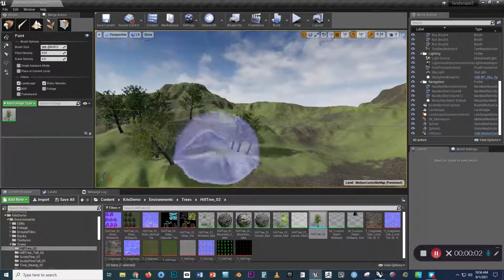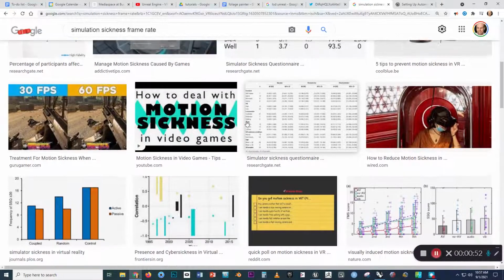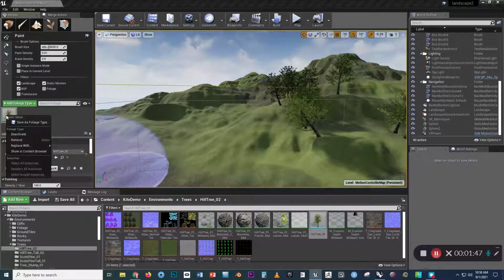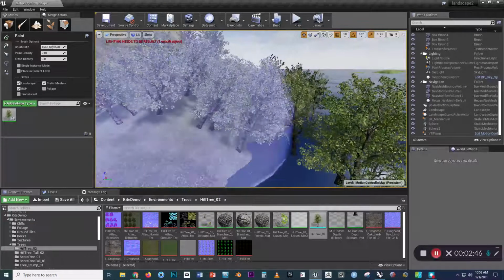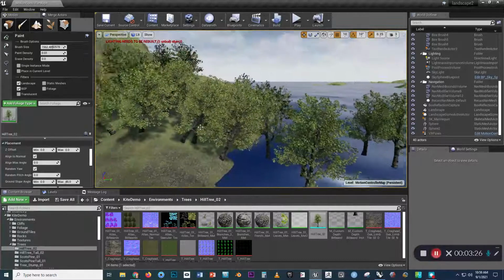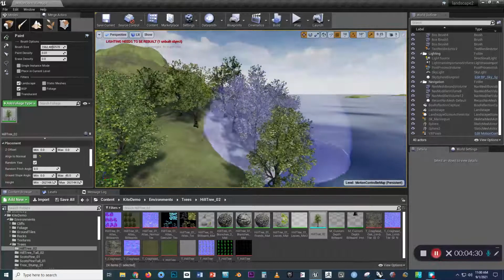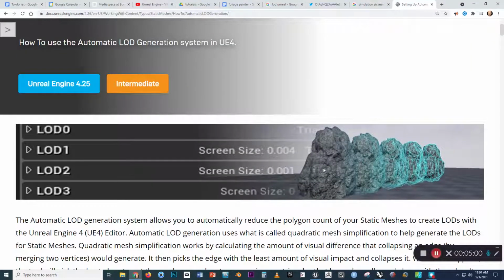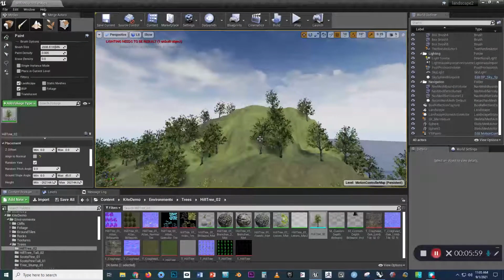Adding trees with the foliage painter